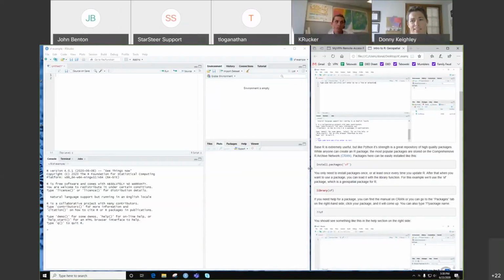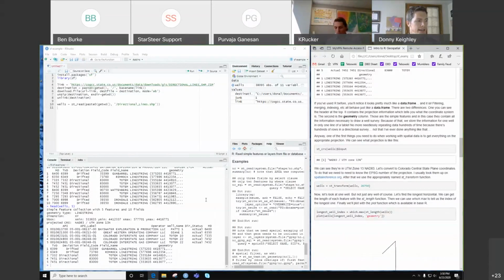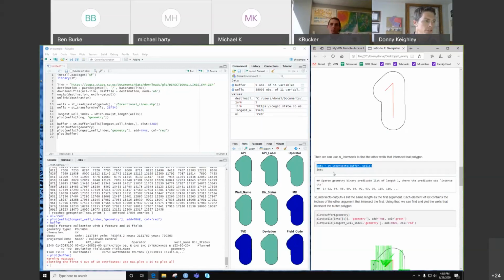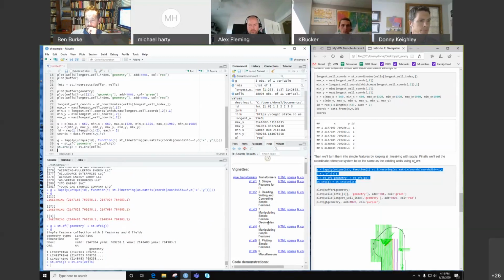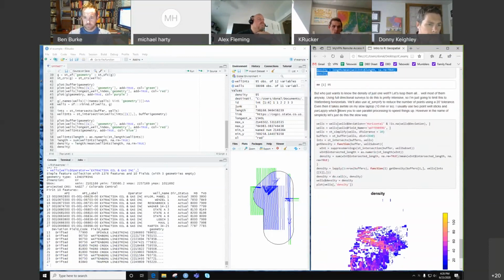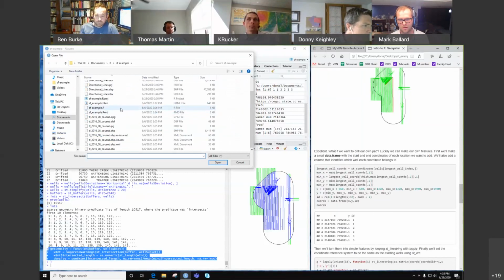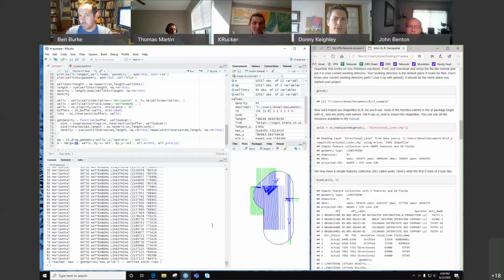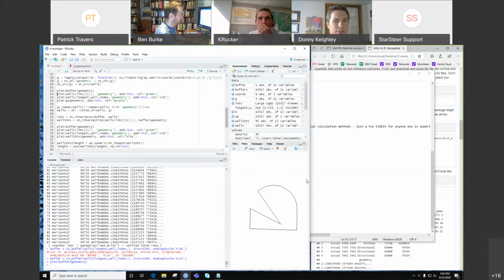June Denver Data Drivers - Week 4 Webinar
Donny Keighley from Ovintiv (formally Encana) presents on using R for a geospatial workflow!